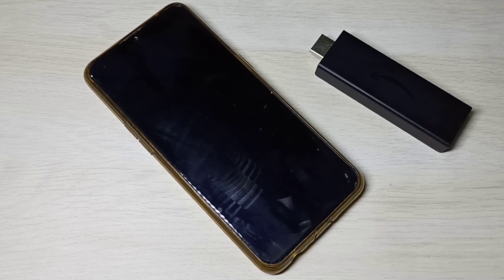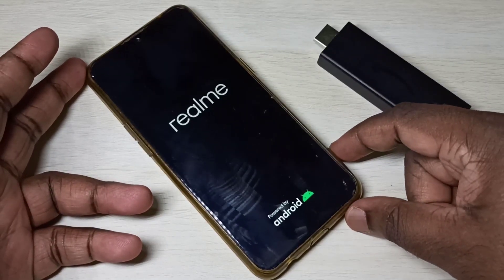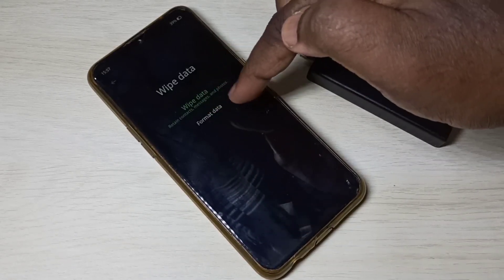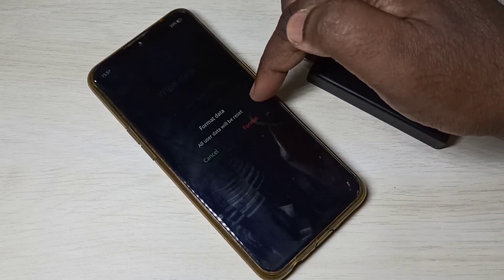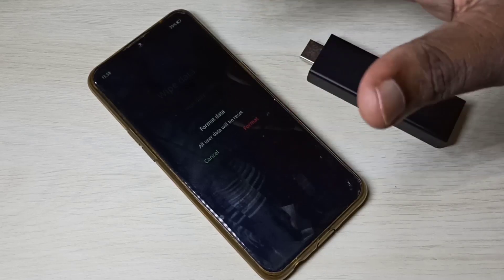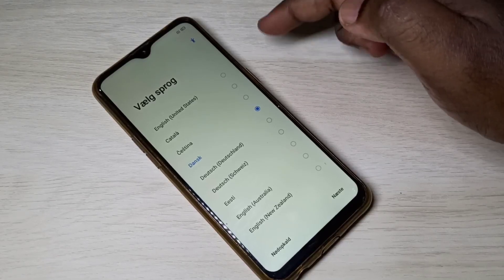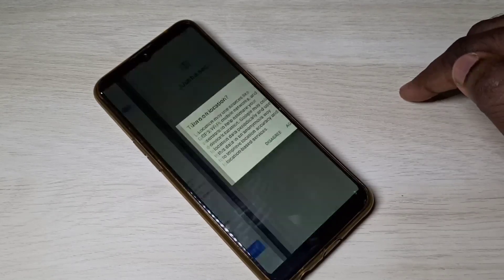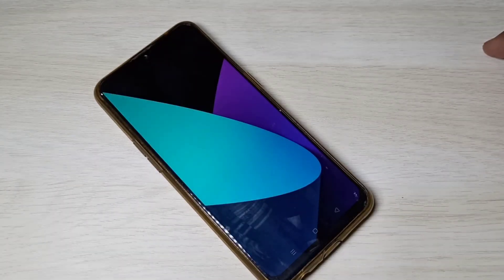Realme Narzo 20 : Unlock Forgotten Pattern or Password Lock | Screen Lock Fingerprint Hard Reset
Realme Narzo 20 : Unlock Forgotten Pattern or Password Lock,
Screen Lock Fingerprint Hard Reset,
How To Hard Reset Realme Bypass Screen Lock | Pattern | Pin | Password,
Realme mobile Ka pattern Lock kaise tode,
How to unlock realme mobile pin lock,
Unlock Password 2020,
Realme Narzo 20,
Realme Unlock Screen lock,
Realme Unlock Forgotten Pattern or Password Lock,
How To Unlock Pattern Lock On Android,
Password Lock Remove any Android Mobile,
How to Unlock Forgotten Android Pattern Lock password Lock & Pin Lock,
Realme,
android,
android 10,
android 11,